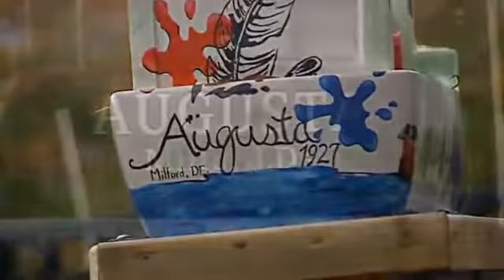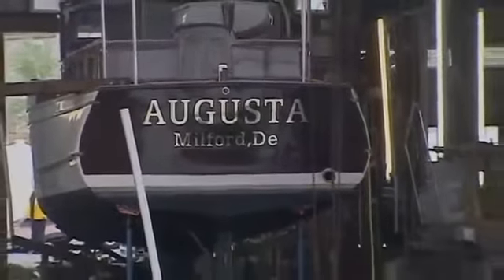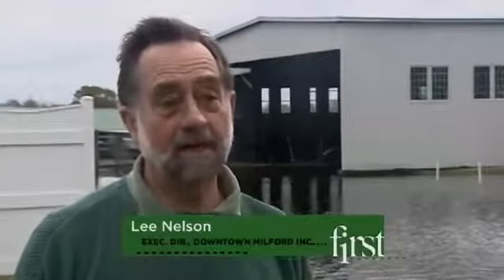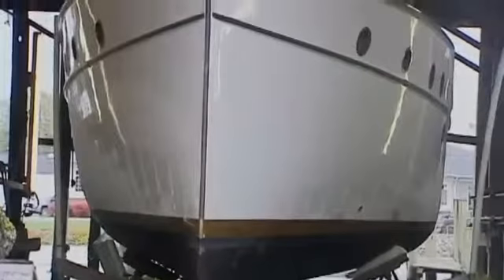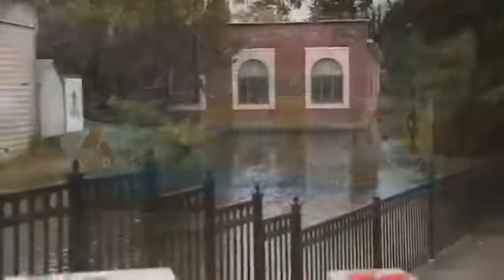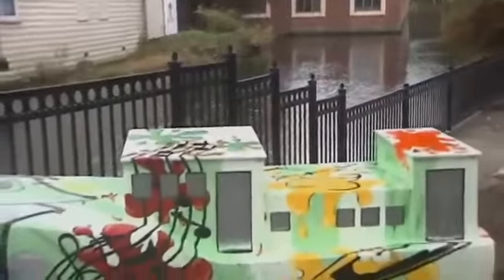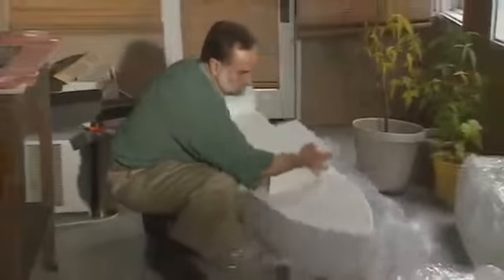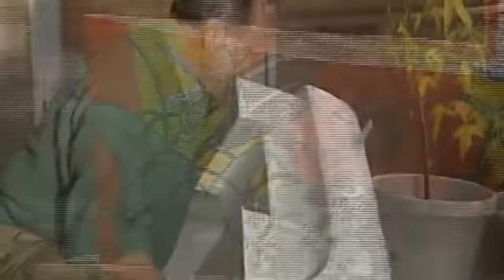First Experience Hometown pride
ART on the RIverwalk Tour
WDDE First Friday interview about Downtown Milford, Inc.